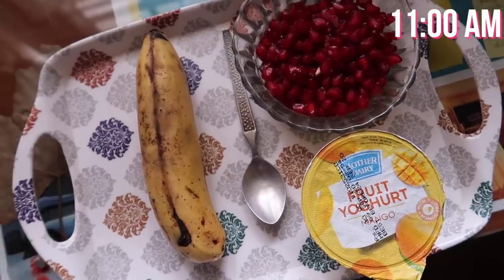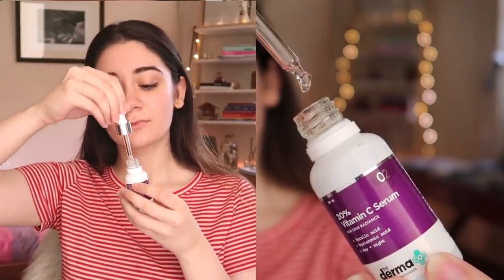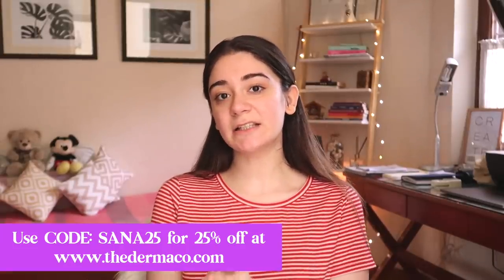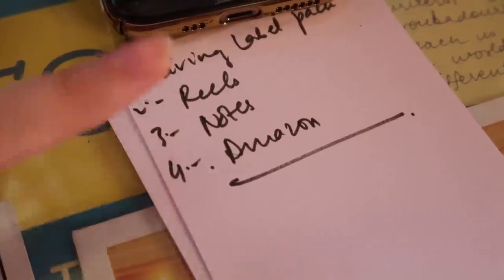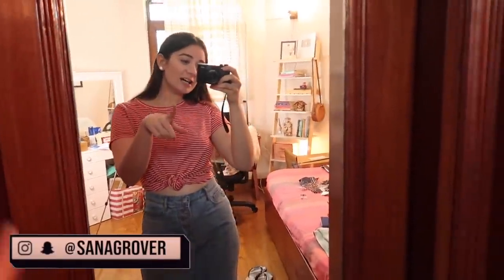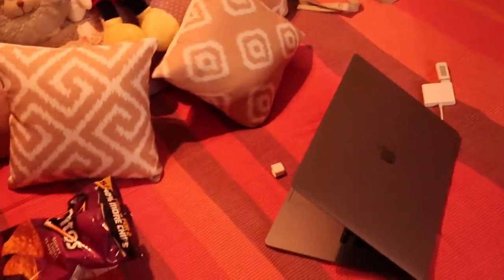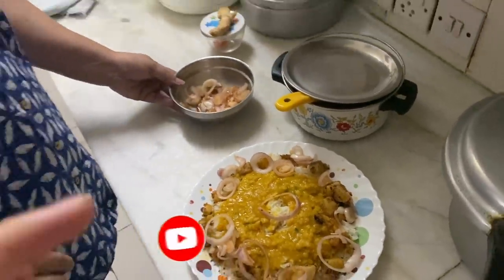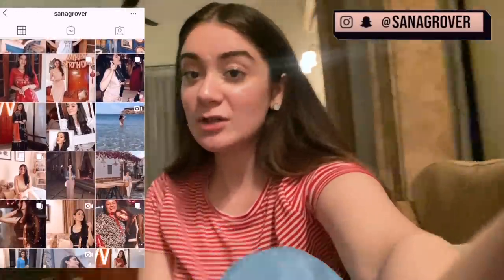VLOG: A Day In My Life | Skincare, Haircare, Studying & More | Sana Grover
Hey guys, this video is all about a typical day in my life. You love watching such raw, natural vlogs so I'm trying to do more of there. Let me know if you like them!

Products Mentioned:
20% VITAMIN C SERUM

Rug from Amazon

Everything you see on this channel was created by me unless otherwise stated. Please do not use any photos or content without permission.